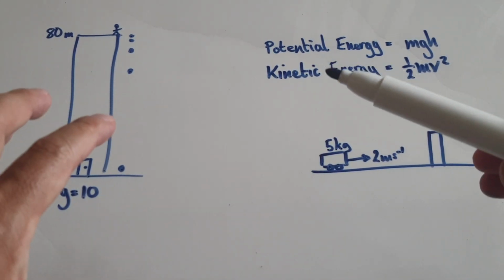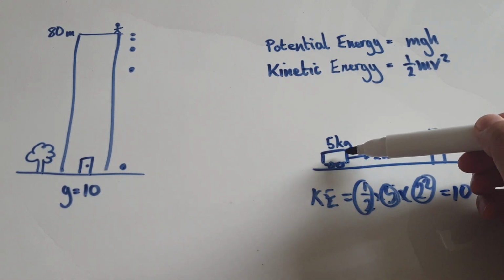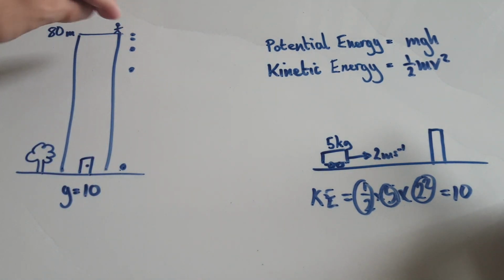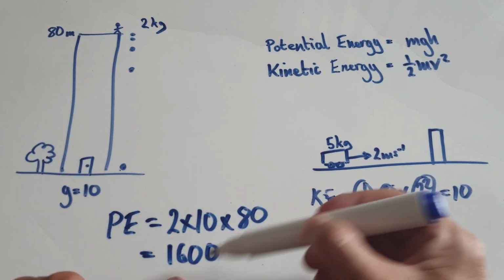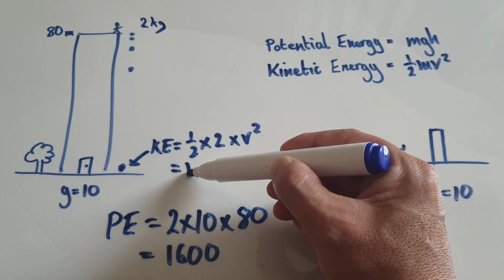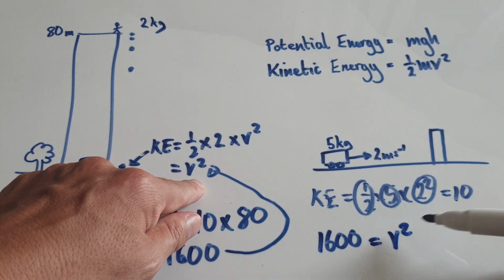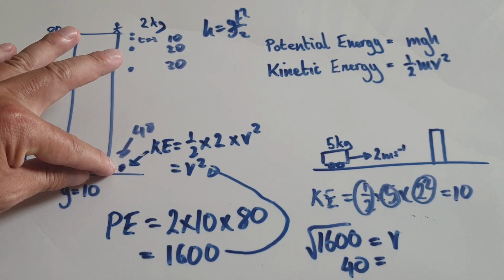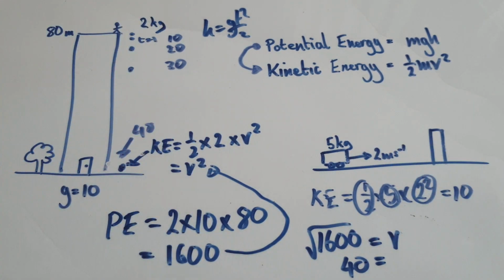Physics: Conservation of Energy